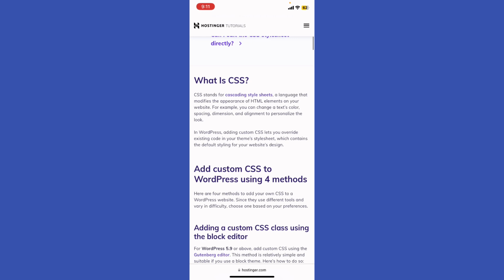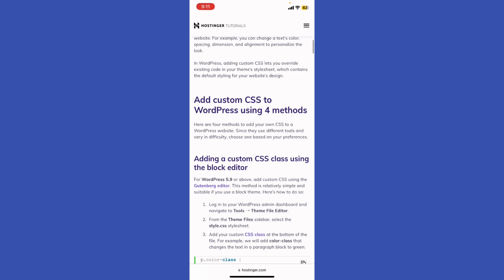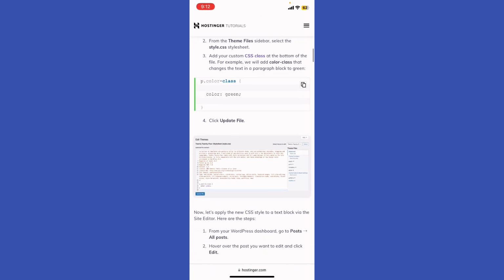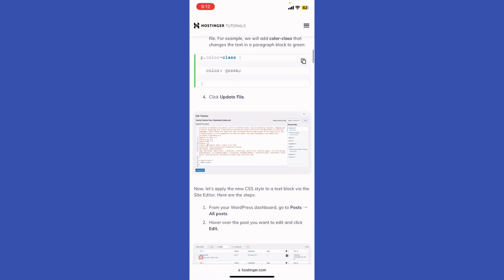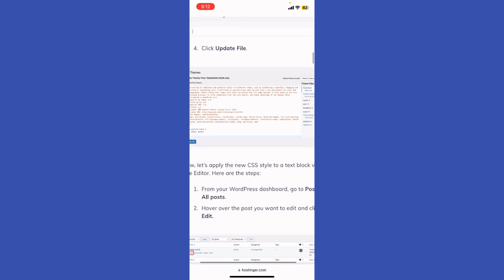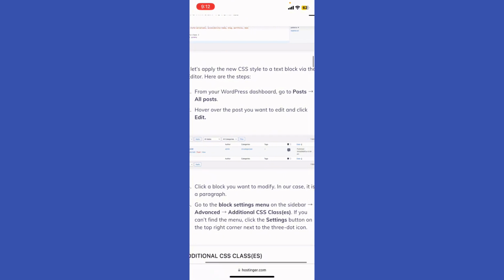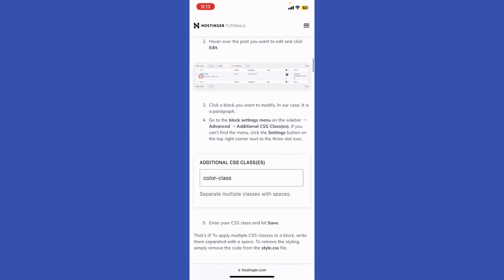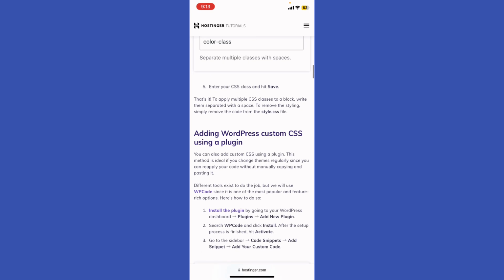How to add custom css to hostinger sites (2024)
How to add custom css to hostinger sites

In this video i´ll show you How to add custom css to hostinger sites. The method is very simple and clearly described in the video. follow all the steps & add custom css to hostinger sites